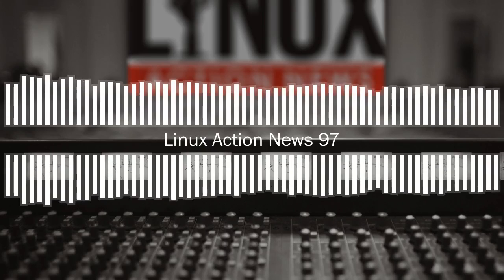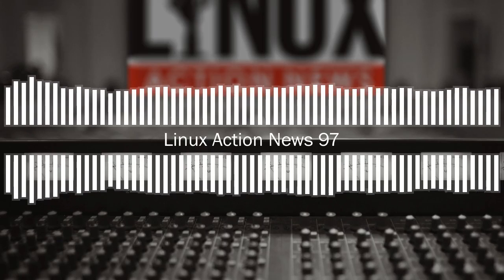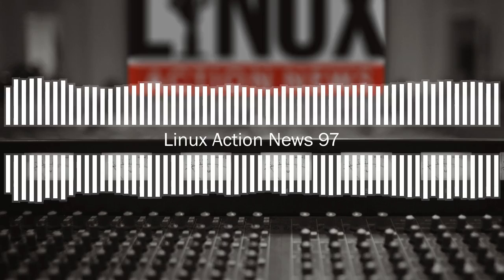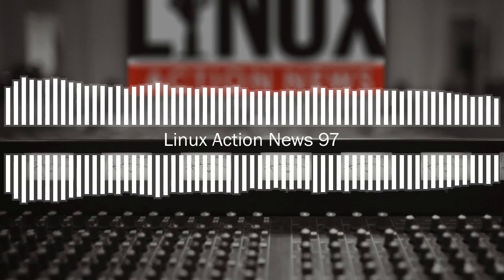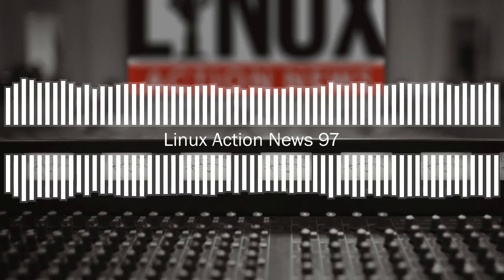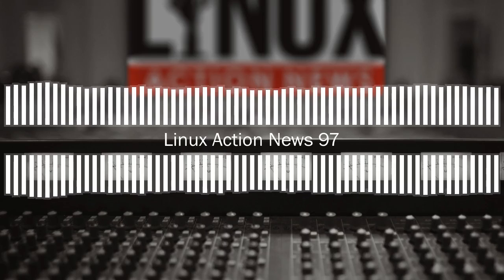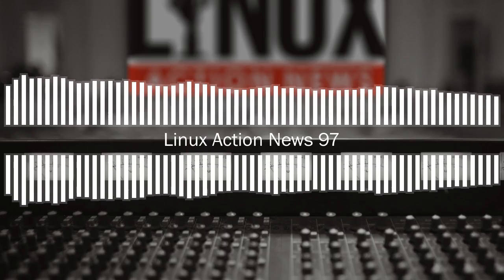Linux Action News 97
We try out the latest Gnome 3.32 release, and why it might be the best release ever. New leader candidates for Debian emerge, we experience foundation inception, and NGINX is getting acquired.

Plus Android Q gets an official Desktop Mode, the story behind the new Open Distro for Elasticsearch, and more!